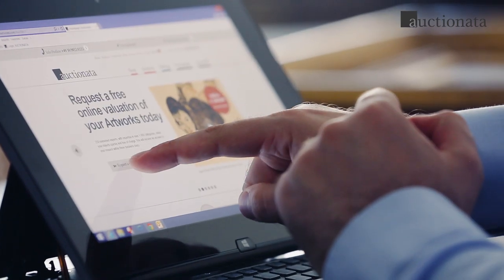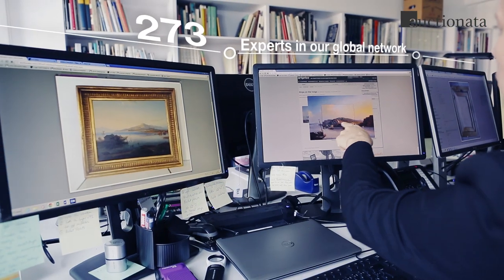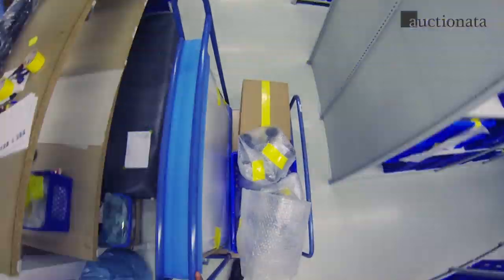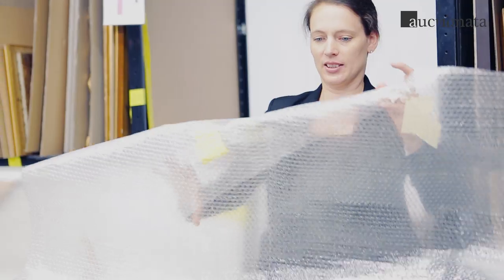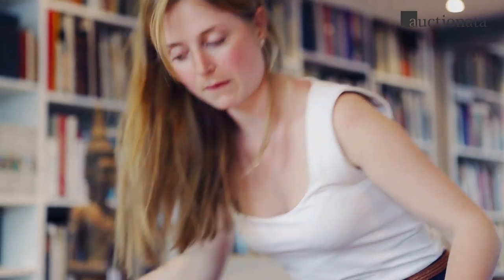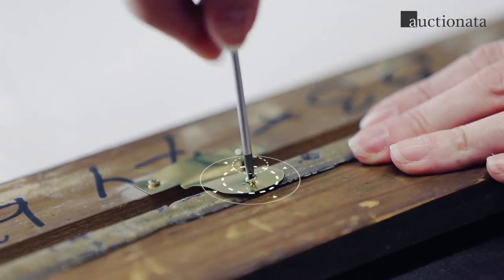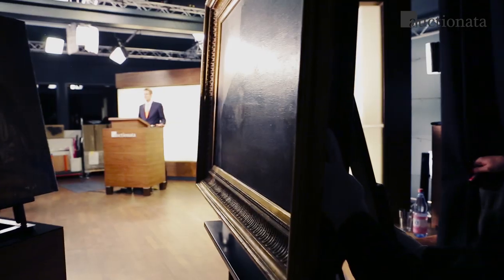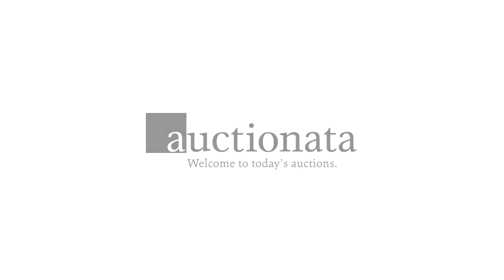Free appraisals at Auctionata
Do you want to know the value of your artworks, antiques or collector’s items? Our experienced, internationally-renowned experts can appraise your artworks within several working days thanks to their wealth of specialist knowledge. Submit a request today and discover your true wealth.